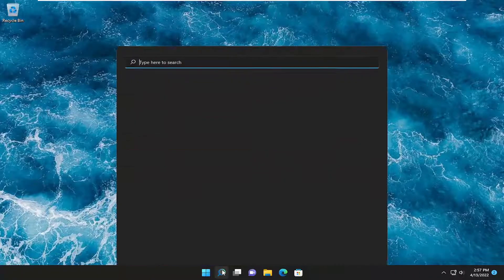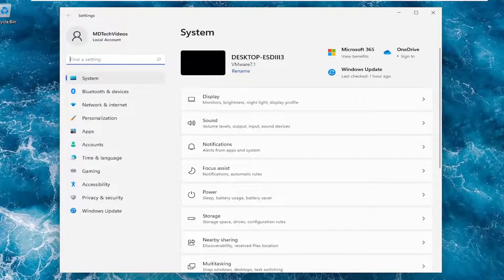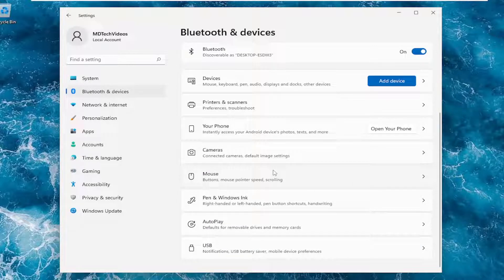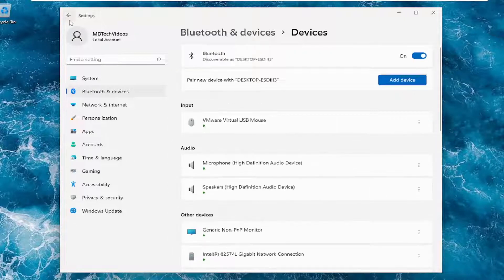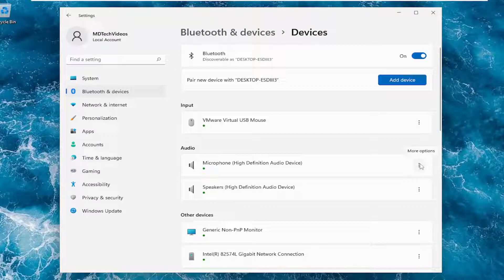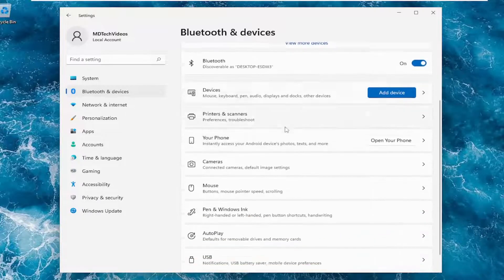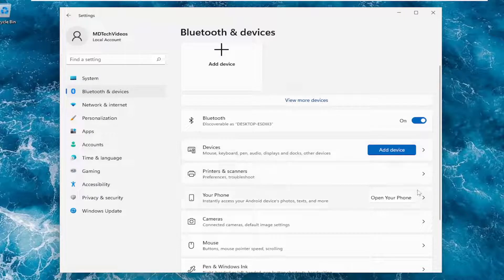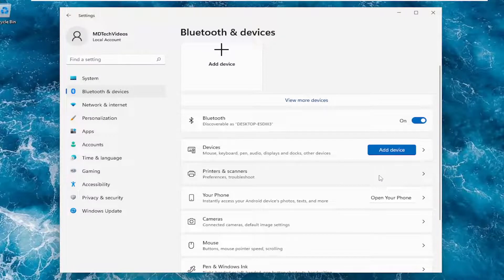How to Change Touchpad Sensitivity in Windows 11 [Tutorial]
Want to change the Touchpad Sensitivity? If your laptop’s touchpad is too sensitive then decrease it. And if it is set at low sensitivity, then increase it. Regardless of your laptop’s touchpad sensitivity, if it has not been set correctly then it can make your device slightly difficult to use. In this tutorial, we have explained three simple ways that will help you to change touchpad sensitivity in your Windows 11/10 PC.

What is Mouse Sensitivity?

Mouse Sensitivity, as the name suggests, is how sensitive the pointer on your screen is to your actions. A lot of people bump their Sensitivity, i.e; they use the High or Most sensitivity option, which is not ideal in every case.

Knowing how to change the touchpad settings in Windows 11 is important if you’re using a laptop, a tablet, or any other type of mobile computer. While there are many types of touchpads for laptops, Windows 11 laptops usually come with precision touchpads, so you have more options than you can imagine to customize the way your touchpad works. Furthermore, touchpad gestures help you trigger different actions to get things done faster than you would with a mouse.